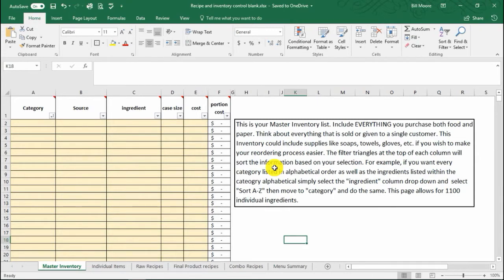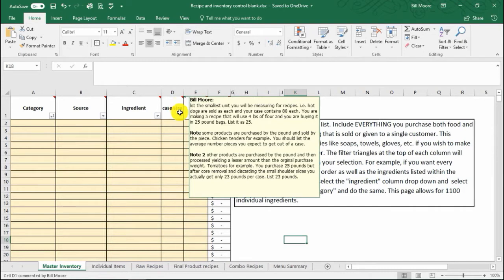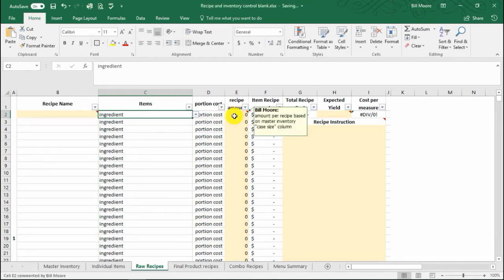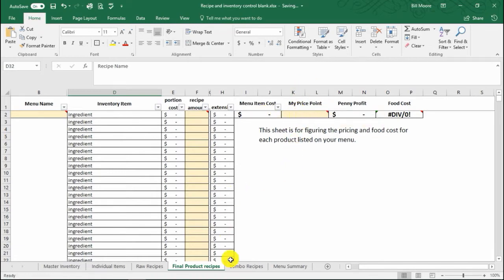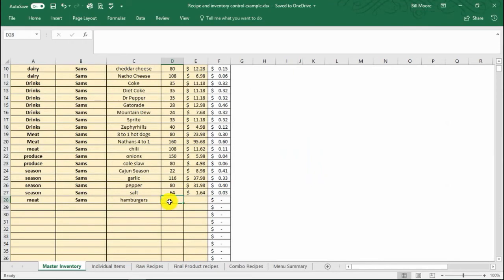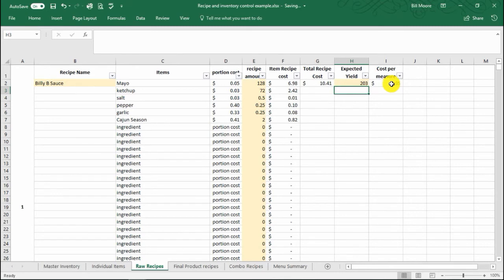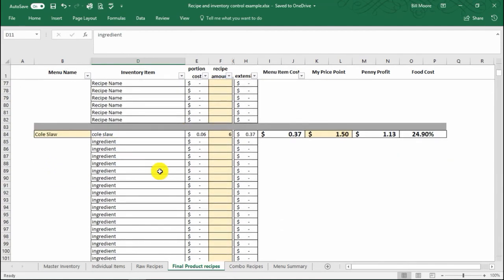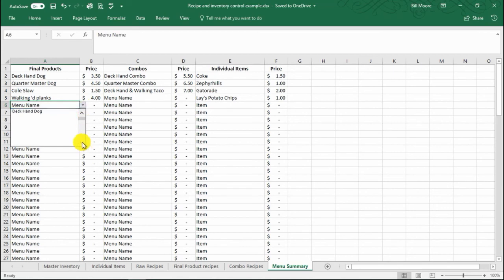E-Z Inventory, Recipe and Menu Costing with FREE Spreadsheet Download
Every day someone asks me how to price their menu. As many people express fear when faced with sitting down and determining price. This sheet is the foundation to building your inventory and menu. Simple and easy to use it shows you the cost and recommends a price based on your food cost goals.

Get my book "Putting the Cart Before the Dog?" here:
Amazon softcover book

Kindle Version

--Credits--
All title and images by Food Vendor Reality

Thumbnail: FVR

I am a forty-year veteran of the food industry. Besides working for several national chains, I have owned and operated my own carts and trailers. After hanging up my tongs and spatula this year I wanted to help clear up many of the misconceptions that abound in this industry. My videos will be designed to inform and train. I will link tons of free forms, checklists and other useful food related paperwork. Best of all no email required.